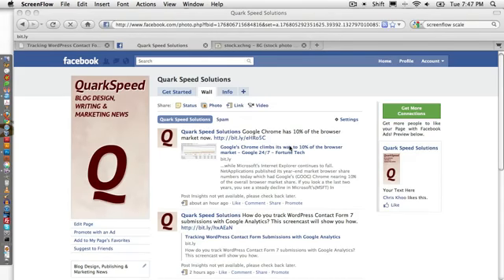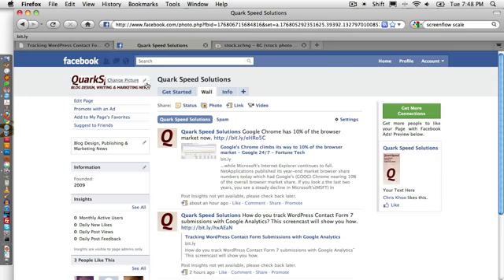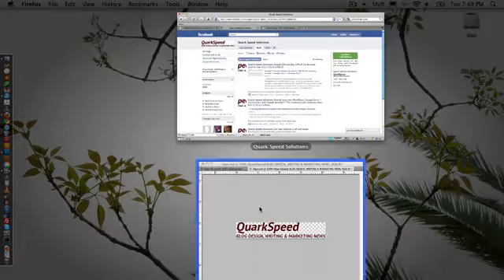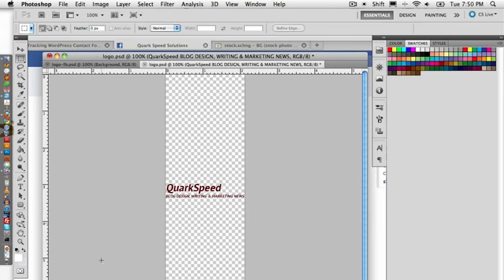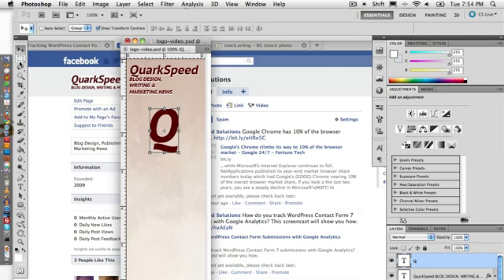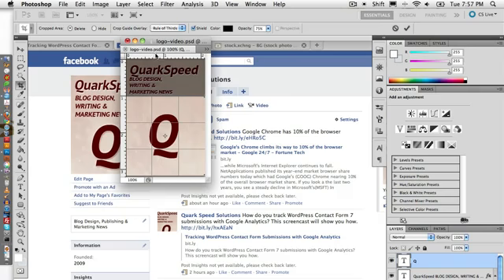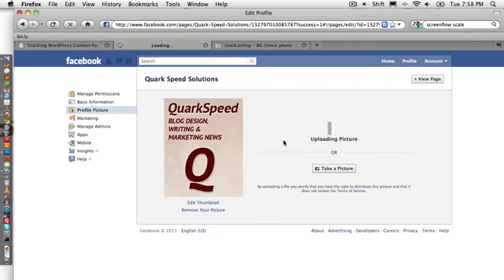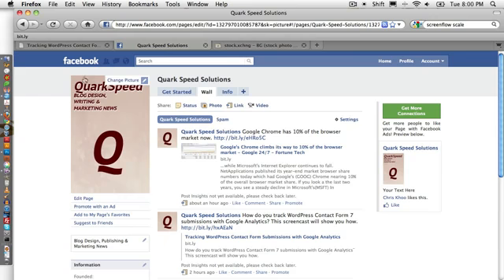How to Design Facebook Page Logos Properly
Free Photoshop templates, Banners, Cards, Romantic, brushes, plugins, tutorials